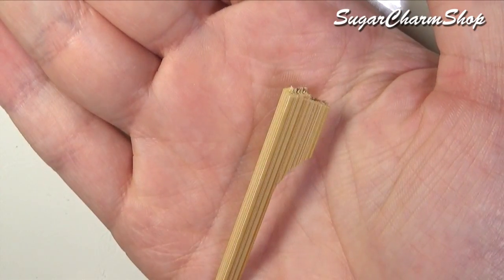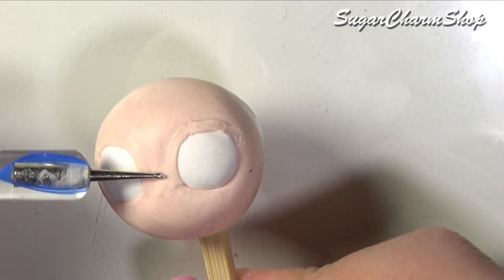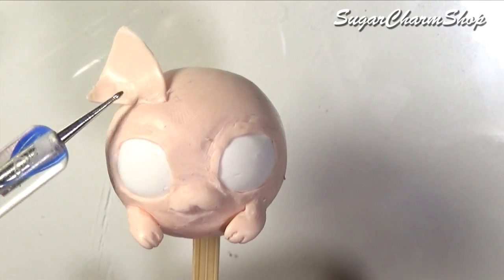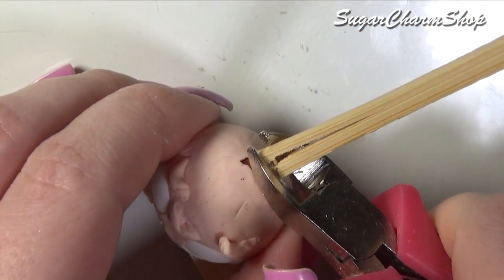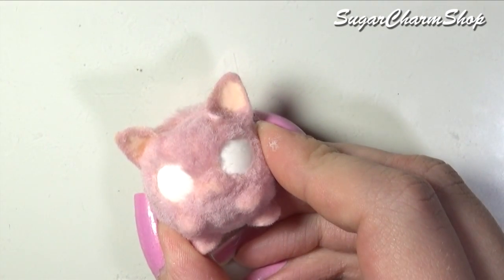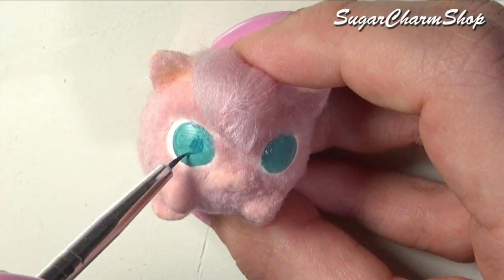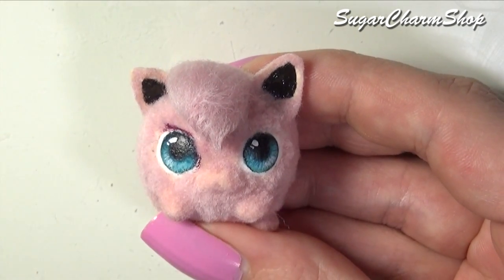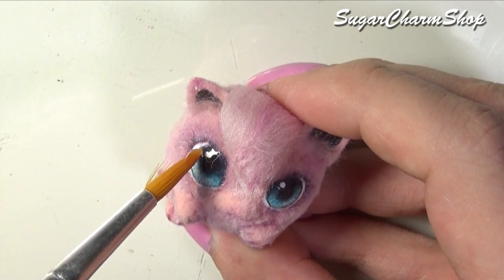How To Mini Jigglypuff Tutorial // DIY Miniature Pokemon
Hey guys! Today we're making another pokemon :) This time we're making jigglypuff so I hope you'll enjoy.
Tutorials for pikachu, squirtle and eevee can be found on my channel ^^

**Other Miniature channel** (Mostly food)
Please read;

Etsy shop;

Music;
daily beetle